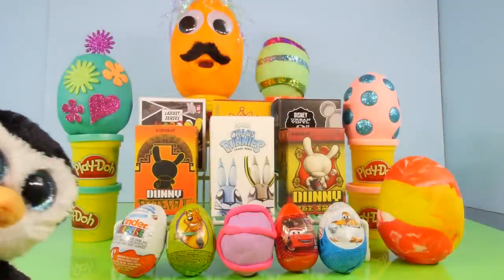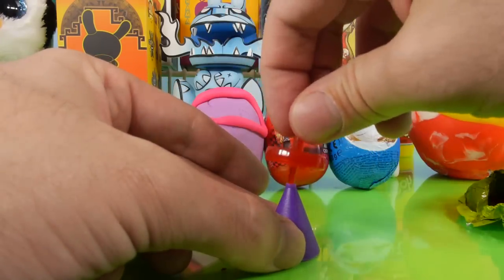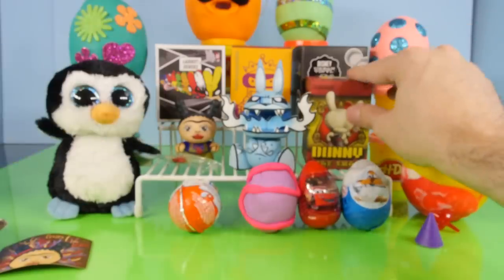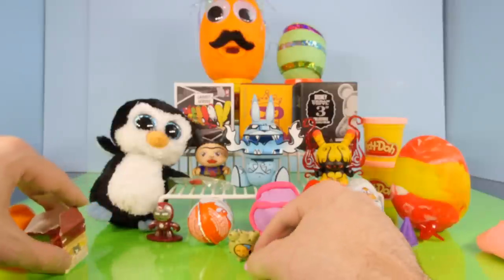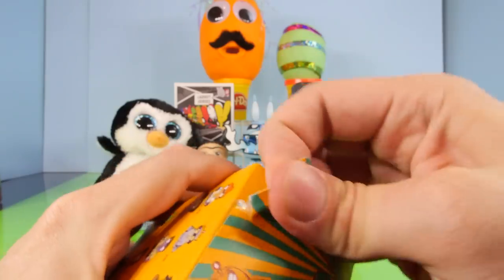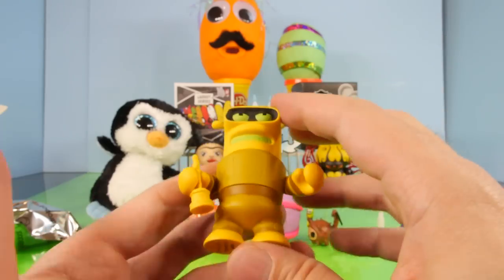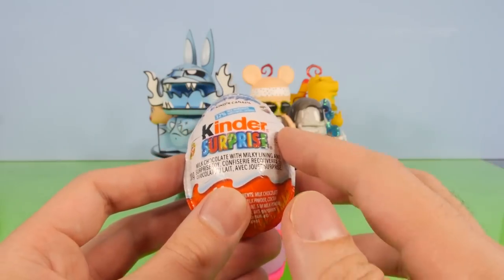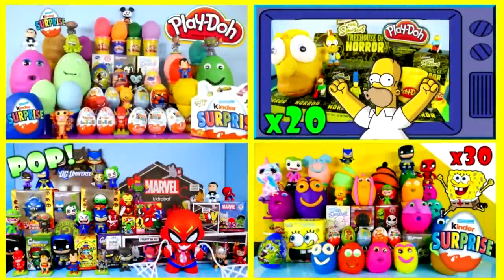Play Doh Eggs Kidrobot Chaos Bunnies MLP Disney Vinylmation Cars Planes Toys Kinder Surprise Egg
Play Doh Surprise Eggs And Blind Boxes !! We open up Blind Boxes Of Kidrobot Chaos Bunnies, Dunny, Futurama, Disney Vinylmation, Marvel Labbits and MORE !! Surprise Eggs Include My Little Pony, Scooby Doo, Disney Planes, Disney Cars, Disney Princess, And Much More !!

20 Play Doh Surprise Eggs Super Unboxing 2014 Rare Blind Bags Playdough By Disney Cars Toy Club

Play Doh TMNT Surprise Egg Kidrobot 2014 Mystery Bags Kinder Surprise Eggs By Disney Cars Toy Club

Kinder Surprise Eggs Batman Funko Pop Toys DC Universe Mystery Minis By Disney Cars Toy Club

Play Doh Marvel Mystery Minis Funko Pop Wolverine And Deadpool By Disney Cars Toy Club Play Dough

New Disney Princess Funko Pop Mystery Minis Collection + Kinder Surprise Egg By Disney Cars Toy Club

Disney Pixar Finding Nemo Full Pop! Set How To Make Playdoh Nemo 3 Mystery Minis Kinder Surprise Egg

Spongebob Squarepants Full Pop Figure Set + Play Doh Eggs Kinder Surprise Egg Disney Cars Toy Club

2014 TMNT Full Pop Figure Set Toys Play Doh Turtle Maker Softie Dough Playset - Disney Cars Toy Club

Play Doh Scooby Doo Mystery Mansion Full Playset Unboxing Kinder Surprise Egg - Disney Cars Toy Club